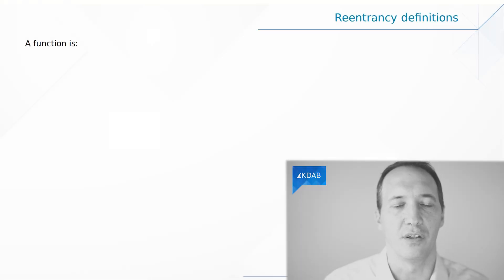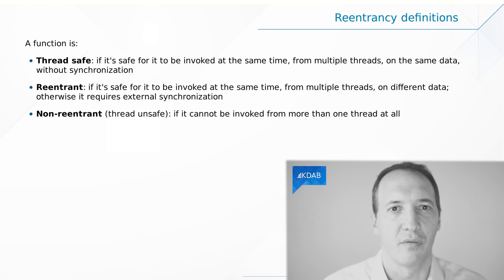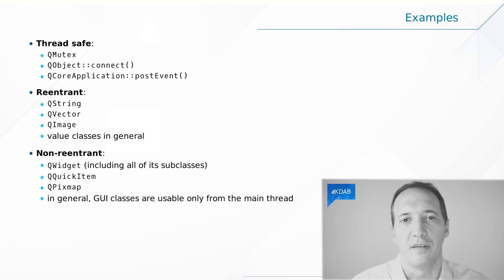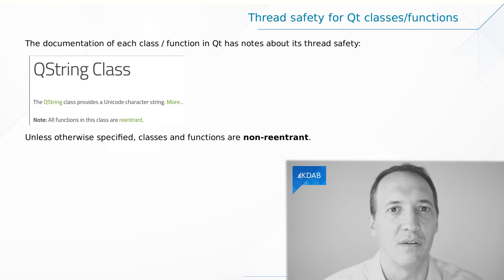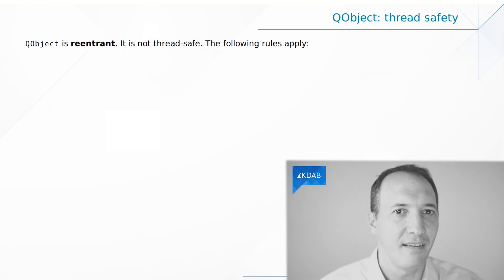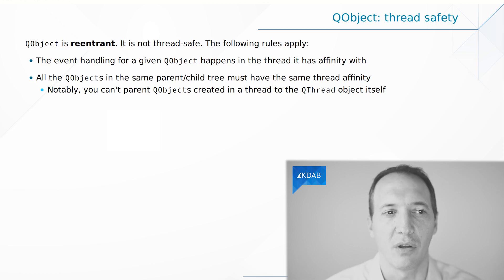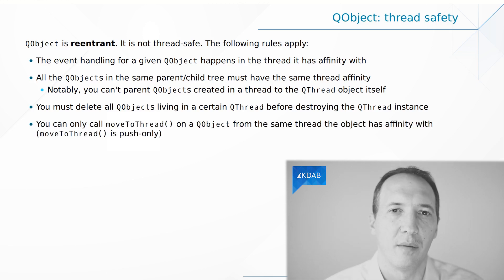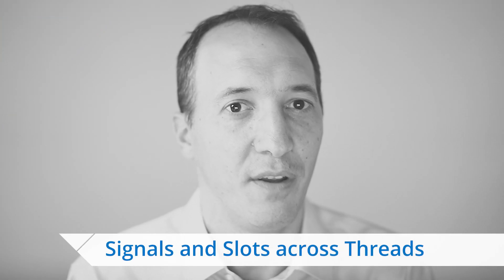Multithreading with Qt (Part 5) - Thread Safety in Qt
This video provides answers to the following questions: Can you call methods on an object shared between threads? Can you call the same method in different objects? What about QObject, is it thread-safe?

About the host:
This video is presented by David Faure, who started with Qt back in 1998 in the KDE project where he's still very active. This gives him 22 years of experience with Qt. Since 2003 he has taught many Qt training courses, on topics such as Qt Widgets, Multithreading, Modern C++ and Debugging/Profiling on Linux. He has made many contributions to QtCore, and has helped numerous customers, especially with Qt multithreading issues.